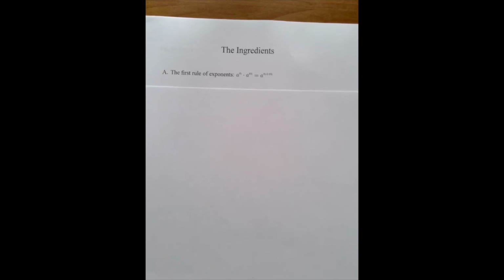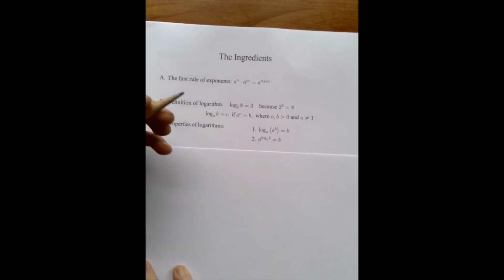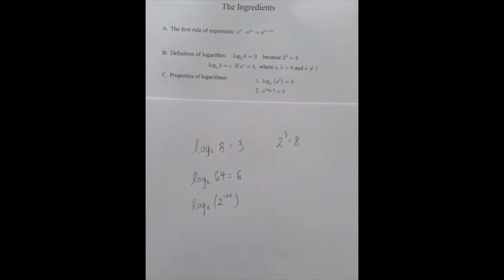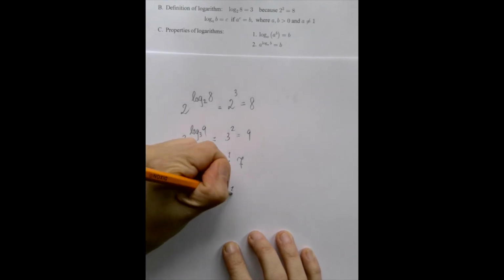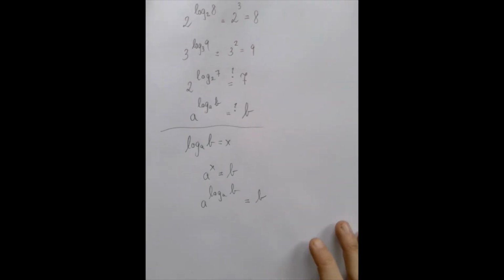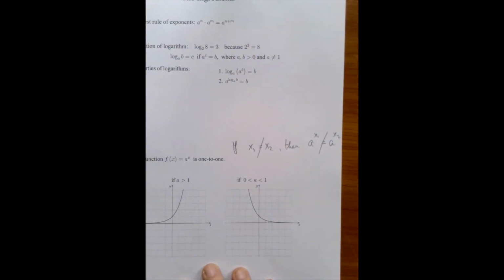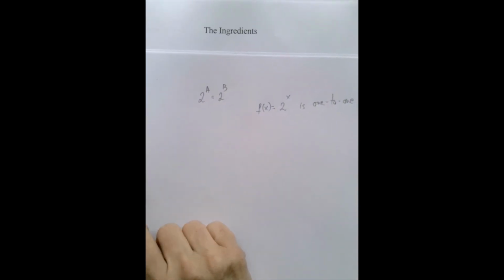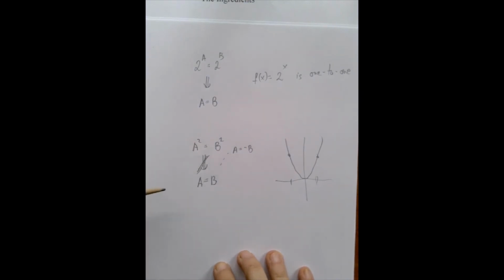Logarithms 2 -- Part 0 (The Ingredients)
Quick review of the definition of logarithms and its immediate consequences.  Quick review of other topics such as one-to-one functions, all to prepare to prove the major logarithmic rules.